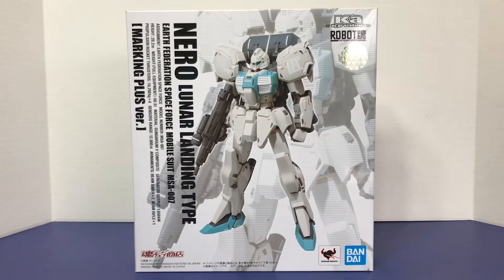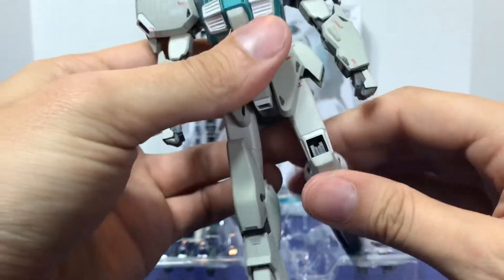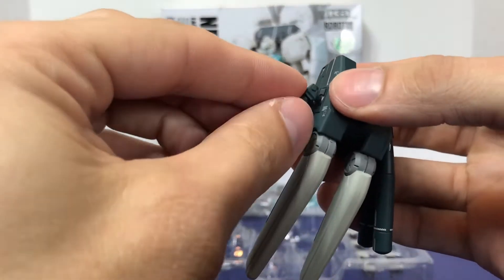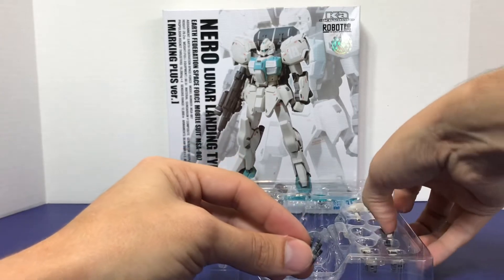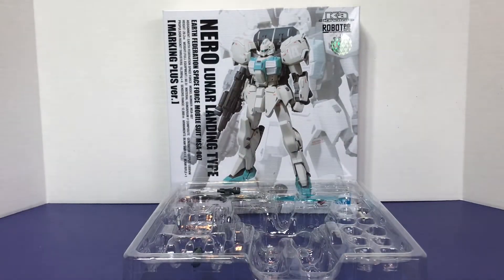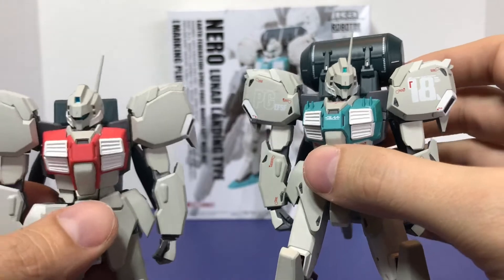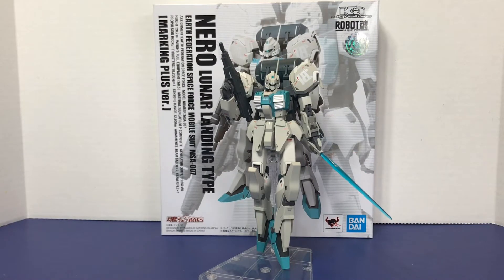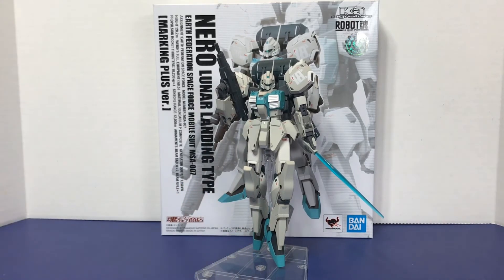Robot Spirits MSA-007 Nero Lunar Landing Type [Marking Plus Ver.] [Ka Signature] Review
Here’s the new Lunar Landing Type Nero figure from Ka Signature! This is a rerelease of the older Nero figure but with added detail and a few new things! And yes, I mentioned the Beam Saber storage racks twice because I REALLY wanted you to know about them! 😅